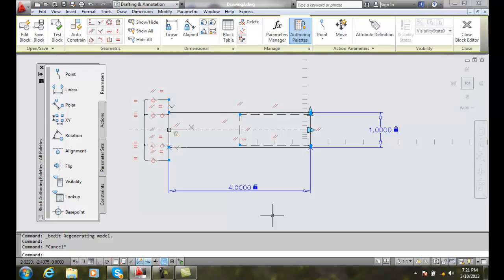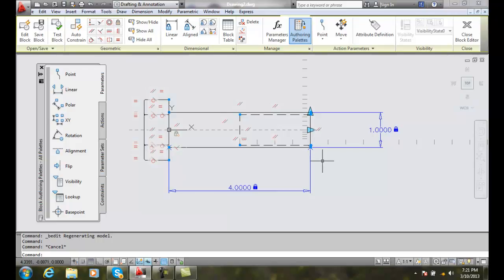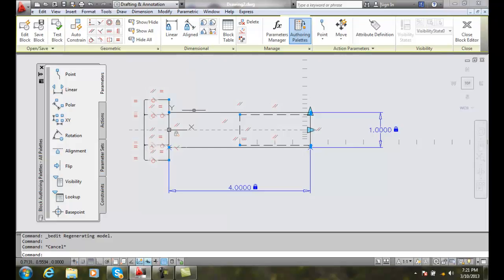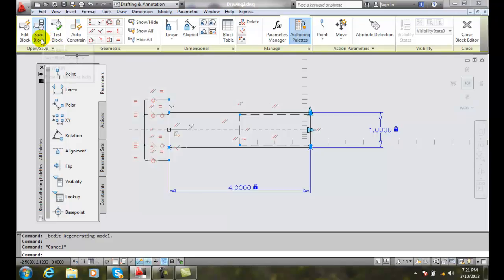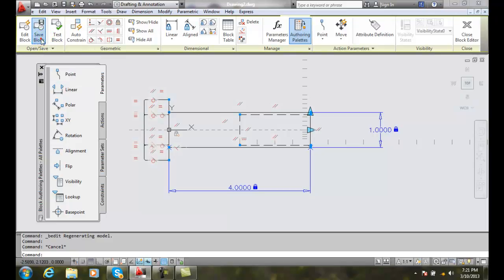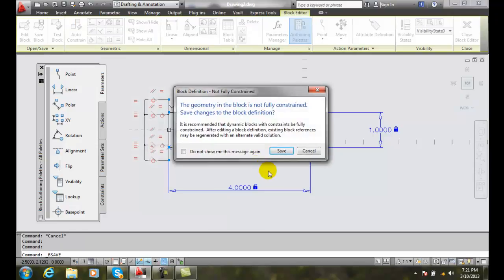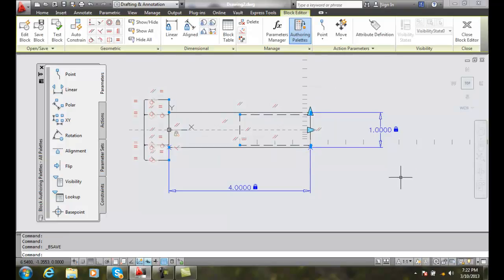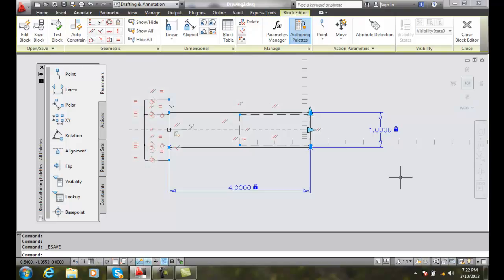AutoCAD II 26-3 Saving a Block with Dynamic Properties